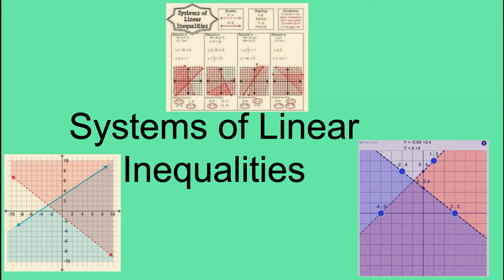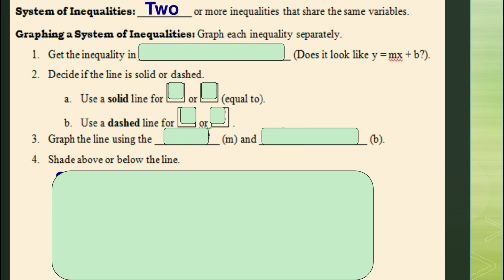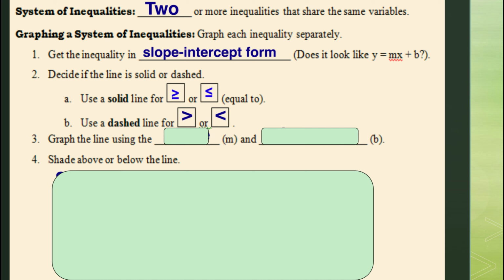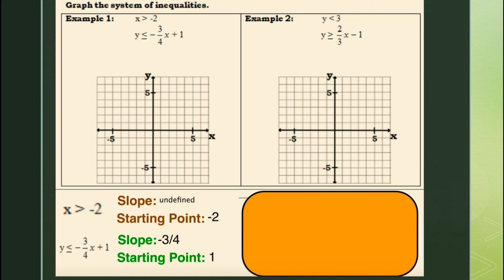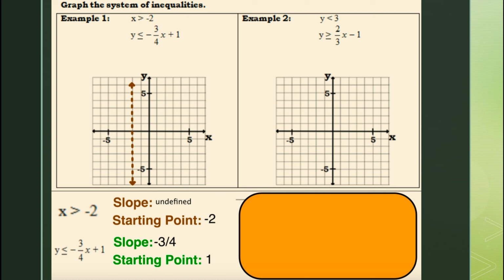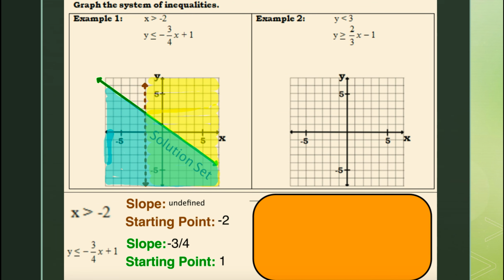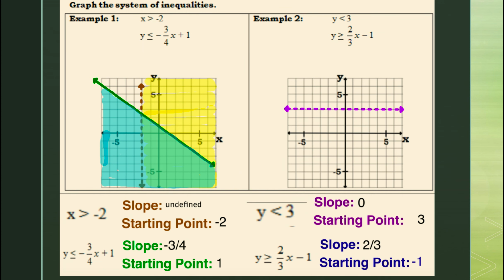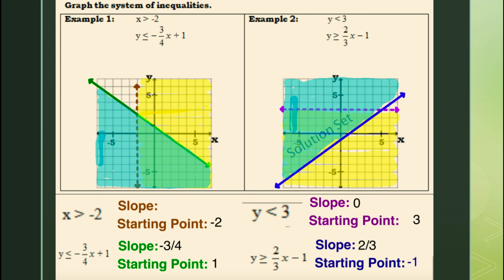Systems of LInear Inequalities - Google Slides